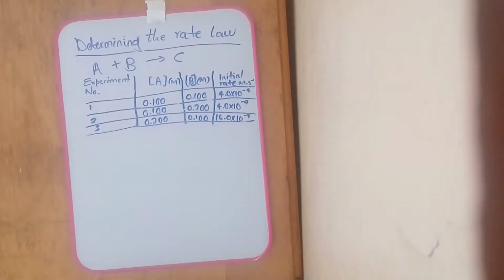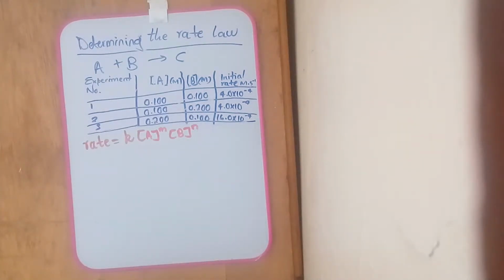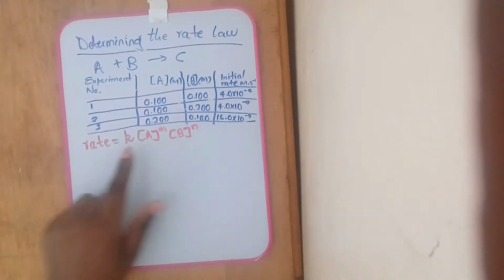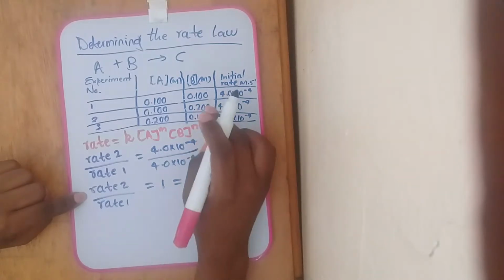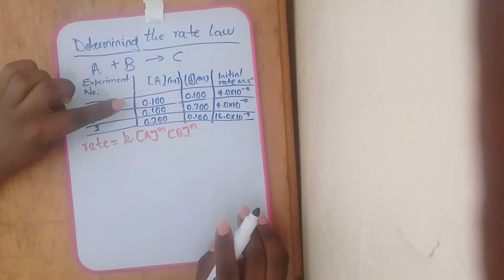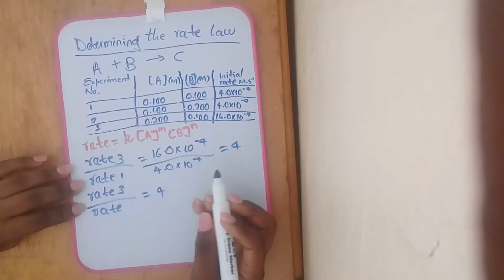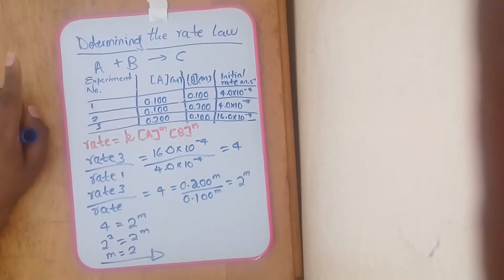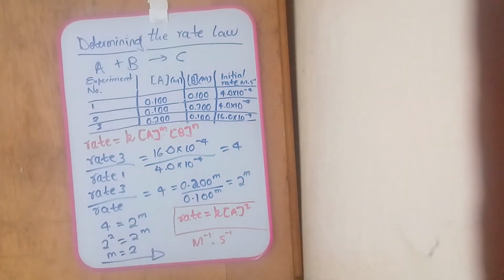Chemical kinetics: Determining the rate law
Excuse the background noise... :)